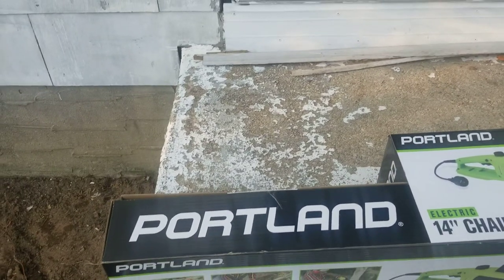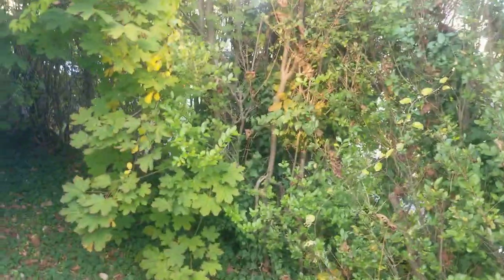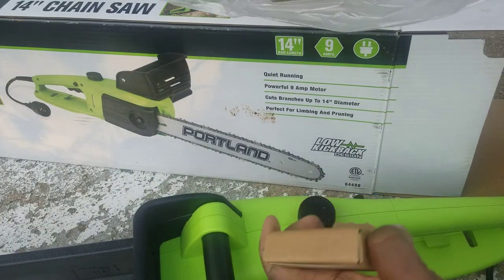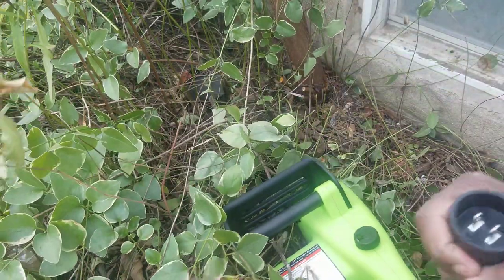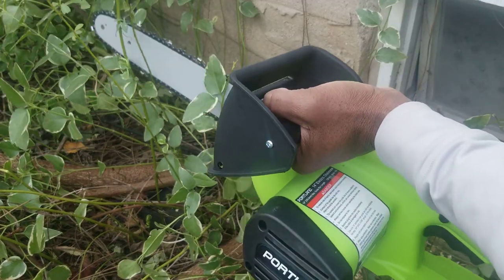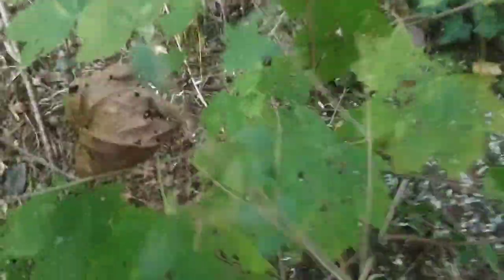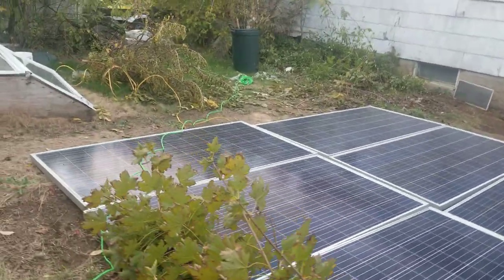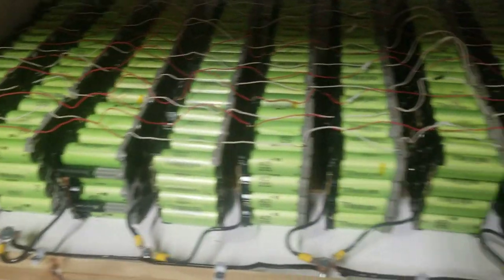PORTLAND 14in Electric Chainsaw Great power-to-weight performance for general trimming yard clean-up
PORTLAND 14 in, Electric Chainsaw Great power-to-weight for performance for general trimming, yard clean-up.

Lightweight for easy pruning yet tough enough to take on thick branches! The 14 in. electric chain saw has a quiet-running, powerful motor with low kickback design and safety lock-out switch. The wrap-around hand guard and bar guard provide additional safety. The automatic oiler keeps the chain fully lubricated.

14 in. bar and chain

Low kickback design

Powerful 9 amp motor

Automatic oiler

Quiet-running

Perfect for limbing and pruning